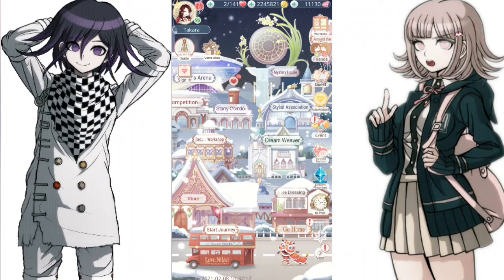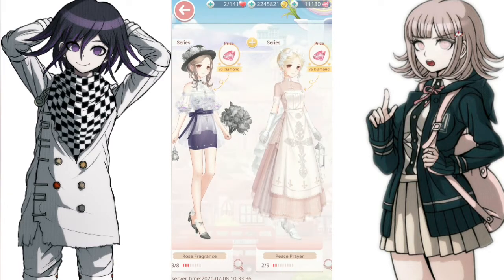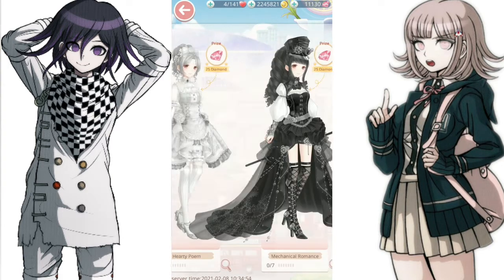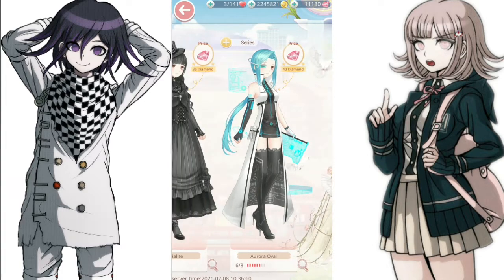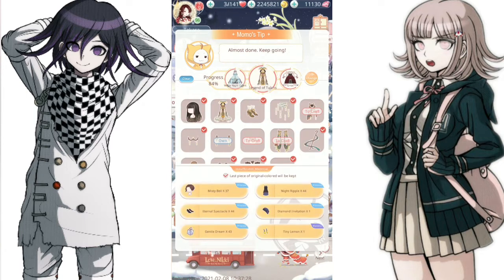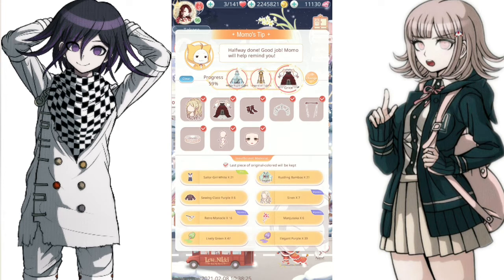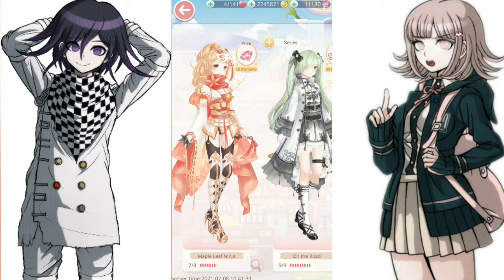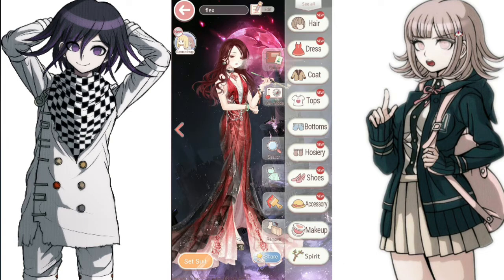My Love Nikki Progress (February 2021)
:3